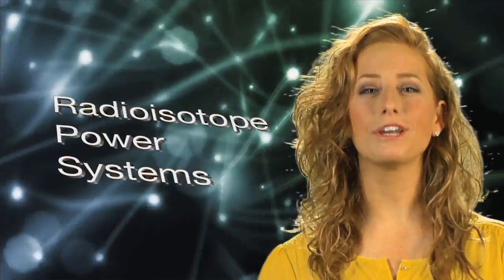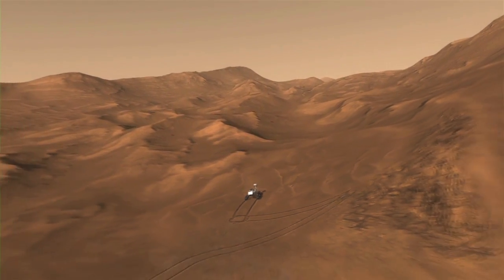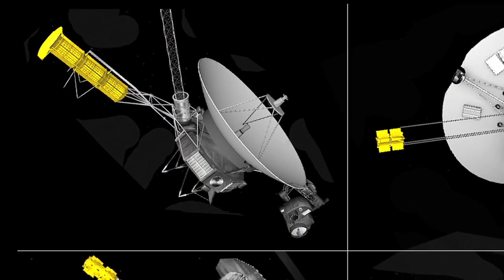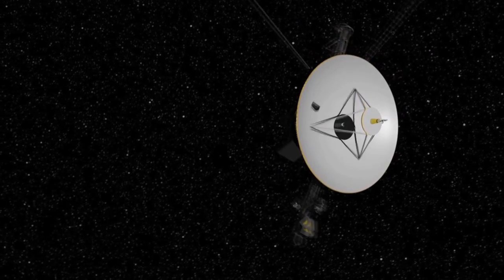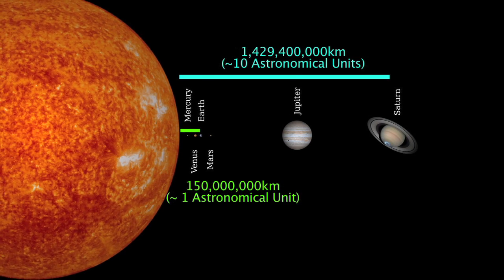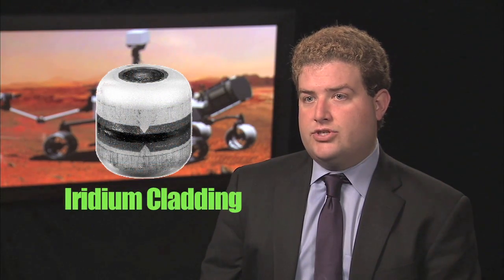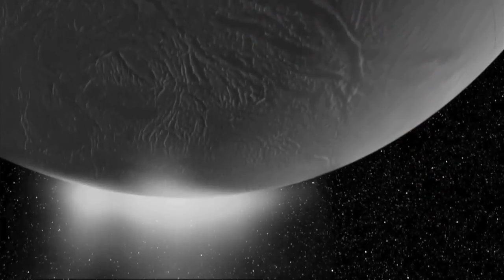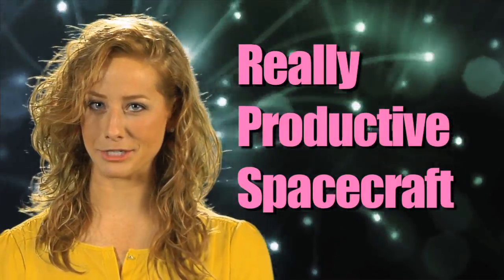Launchpad: History, Benefits and Safety of Radioisotope Power Systems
**Video nominated for a 2012 Capitol Region Emmy

With safety designed from inside out and outside in, see how NASA has used Radioisotope Power Systems, or RPS, for more than 20 missions over the last 50 years.  Discover the advantages of an RPS that allow spacecraft like Voyager to still do important scientific maneuvers after being in the extreme environment of space for 30 years! Find out where an RPS could take us in the future.